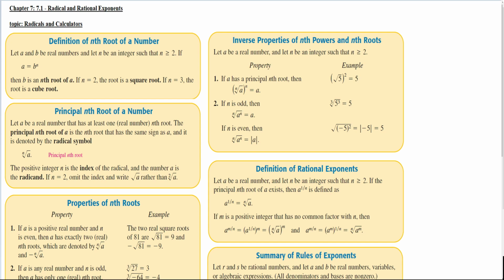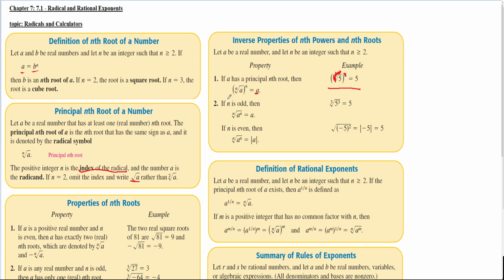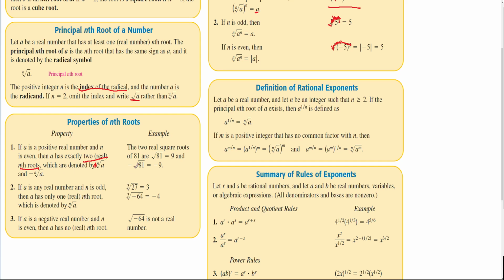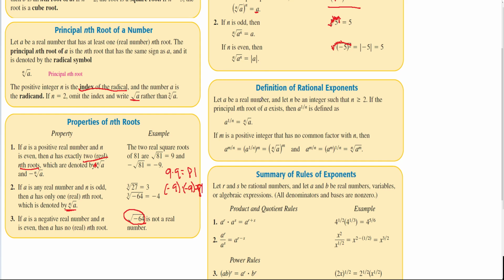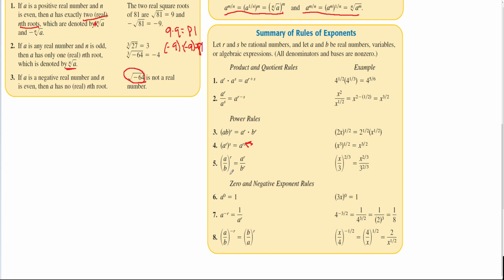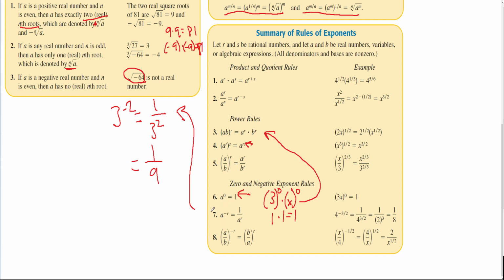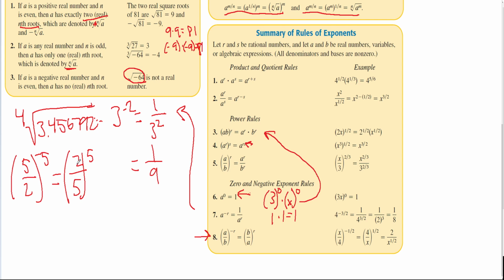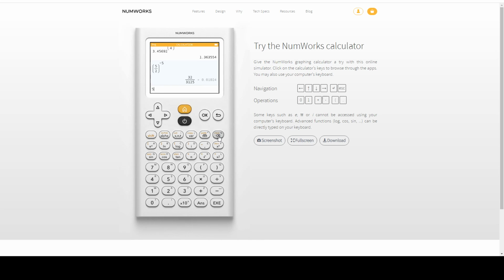Math 103 7.1 Radicals and Calculators A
Roots, radicals, your calculator, and you